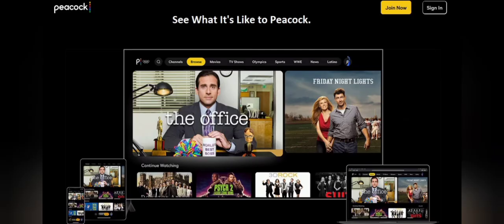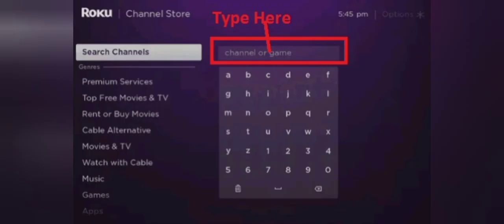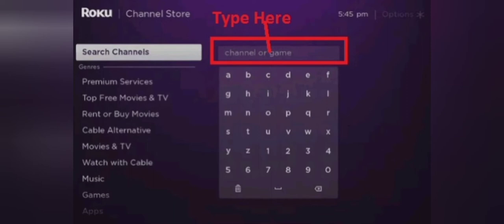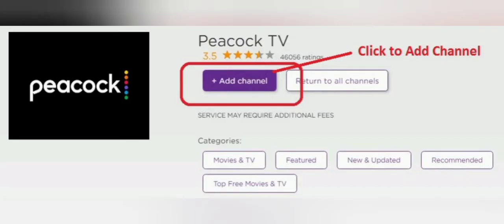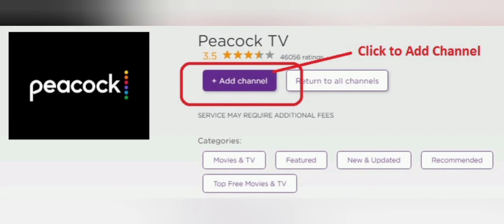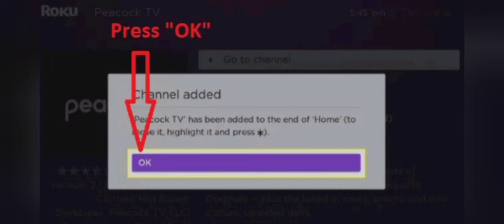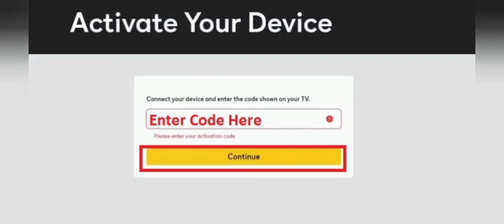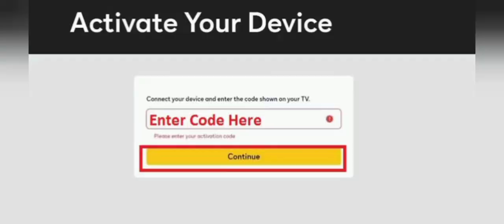How to Activate Peacock TV using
Peacock TV is an American over-the-top video streaming service featuring 60,000+ hours of blockbuster movies, TV shows, and more. If you wish to enjoy the movies and everything else on your device, including the latest NBC hits, to activate the Peacock TV app.